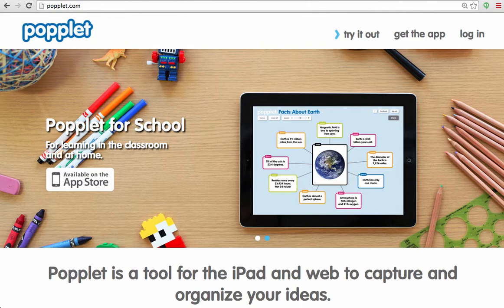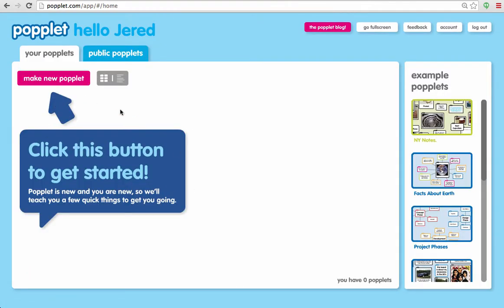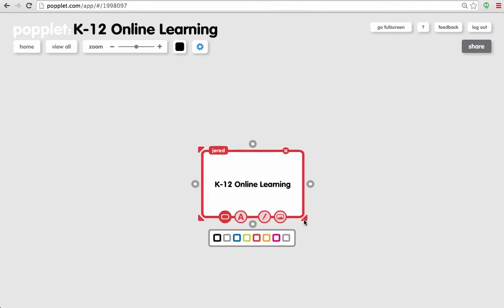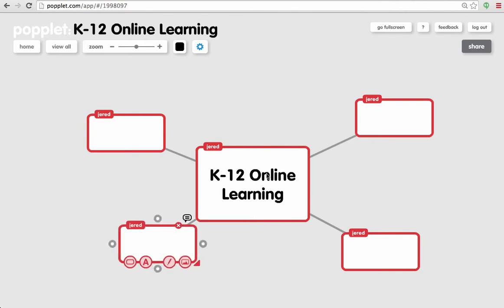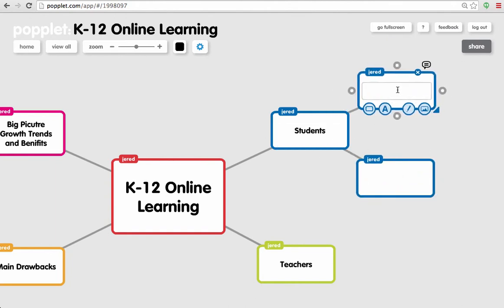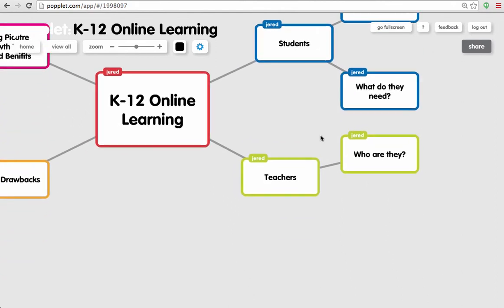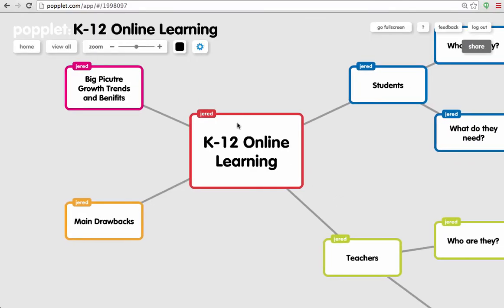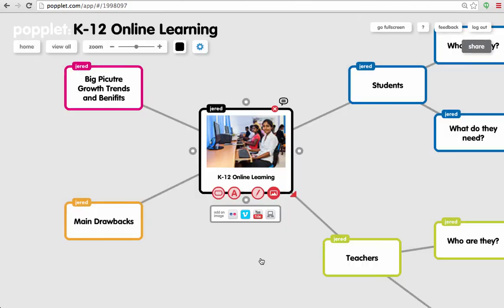Popplet Assignment Inroduction